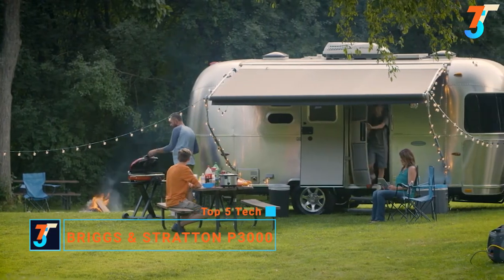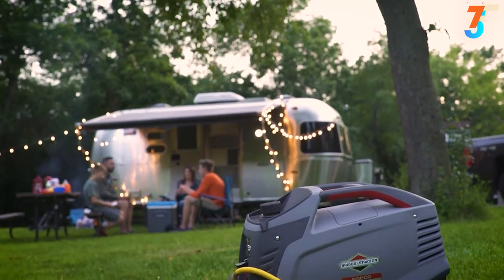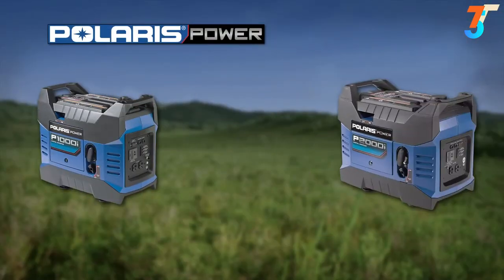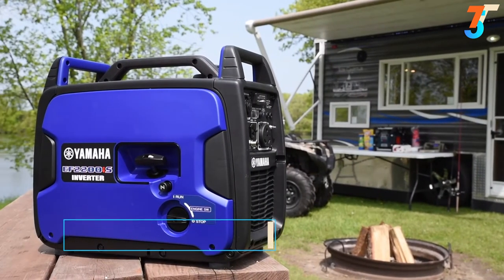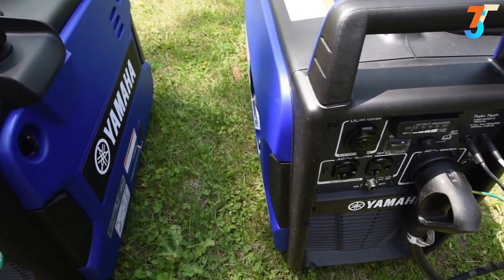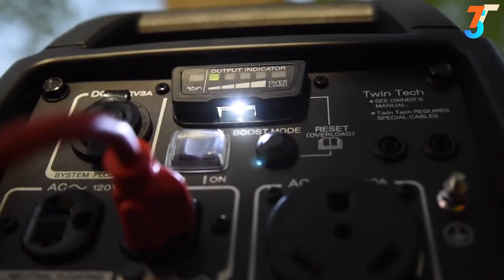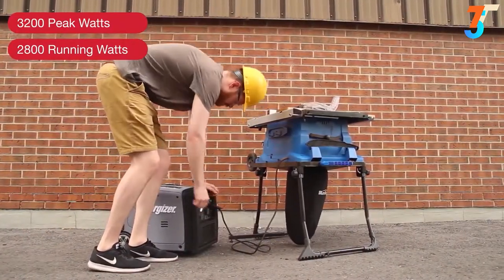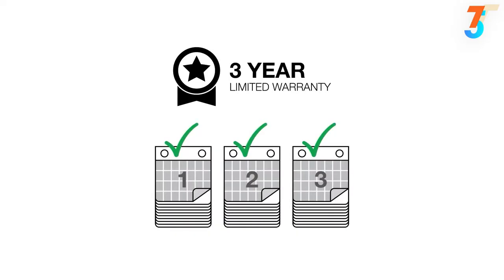Top 05 Best Portable Generators for Camper Trailer & RV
00:07 Briggs & Stratton - P3000

01:36 Polaris POWER P1000i Generator

03:03 Westinghouse iGen4500

03:56 Yamaha EF2200iS

06:43 Energizer eZV3200